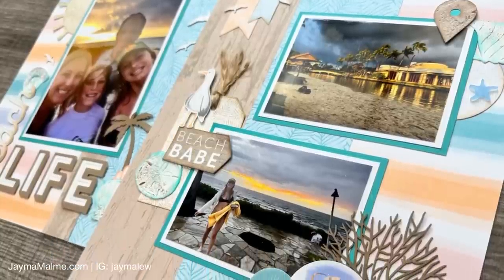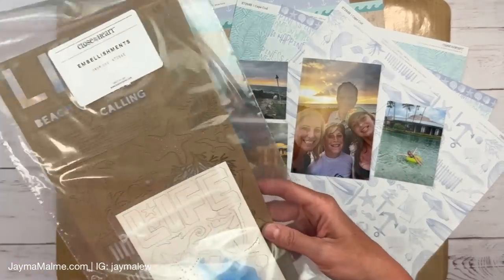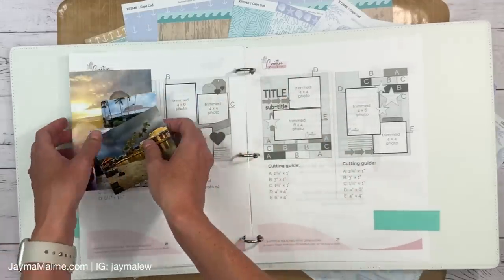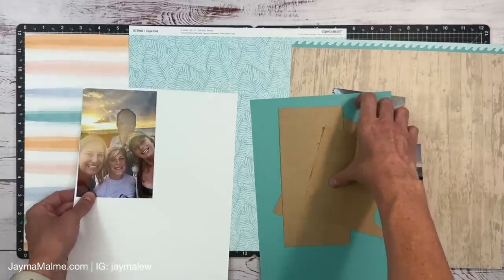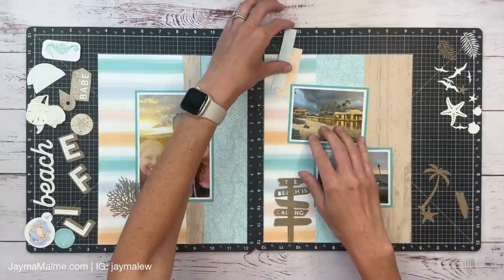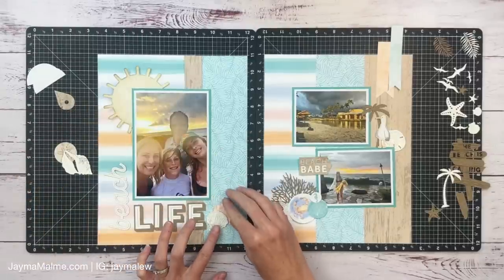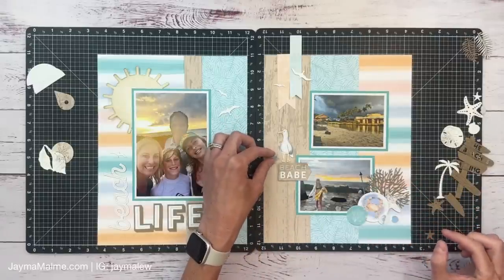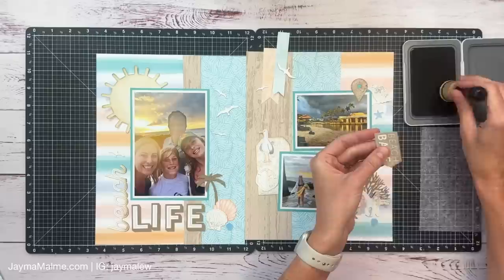Select Paper to Make Your Photos Pop | Vacation Tropical Double Page Scrapbooking Idea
In this scrapbook layout I'm sharing tips for selecting your paper to make sure your photos are the star of the show. Enjoy!

Be sure to check out the VIP program and earn 15% back with every CTMH purchase

   - Colors used: French Vanilla, Lagoon
Hammermill 8.5x11 110lb Index Cardstock
Tim Holtz 6.25" Mini Trimmer
Tim Holtz 8.5" Trimmer
Pink ATG (Advanced Tape Glider)
Bearly Art Precision Craft Glue (AMZ):
- 4 oz
- 2 oz

Canon 4x6 Glossy Photo Paper